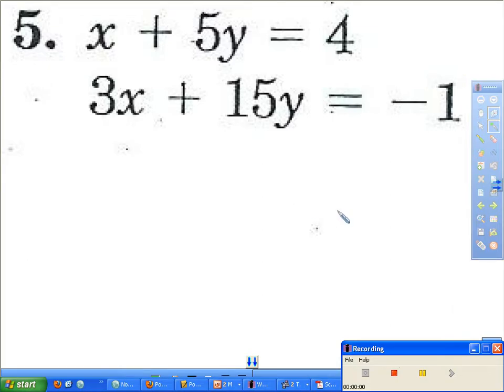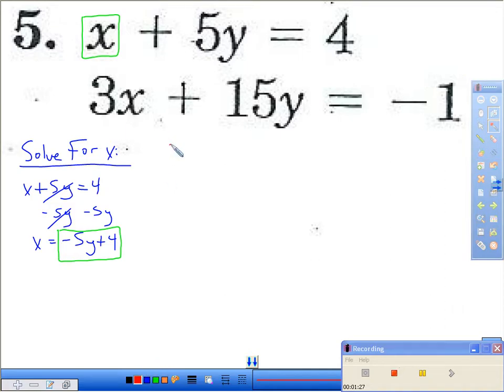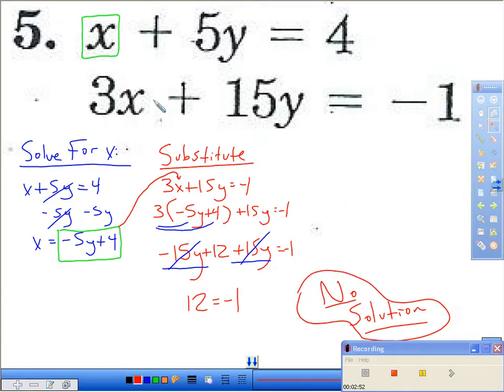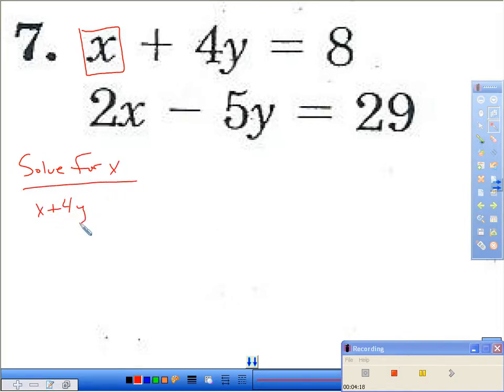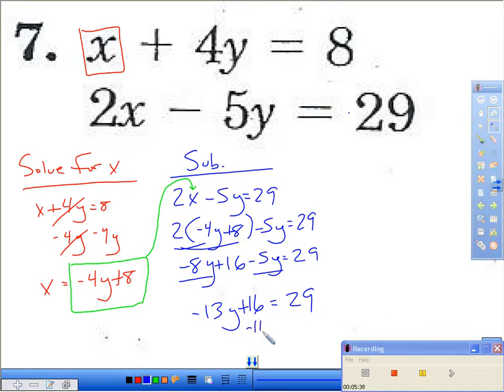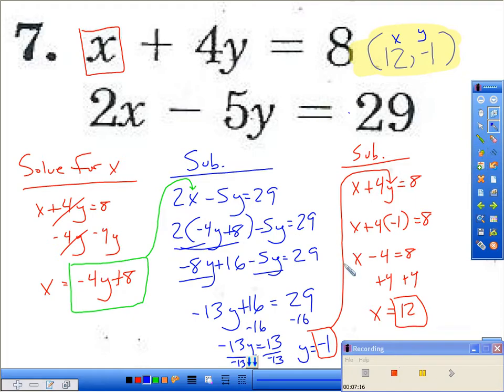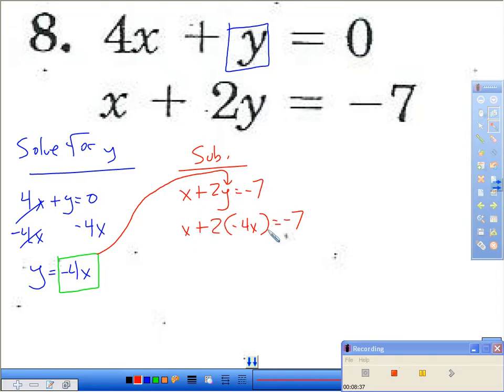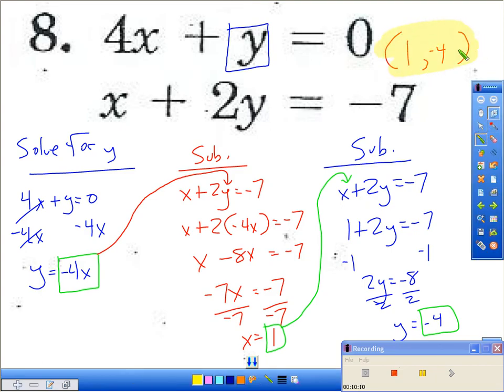Lesson 8.2B (December 10)